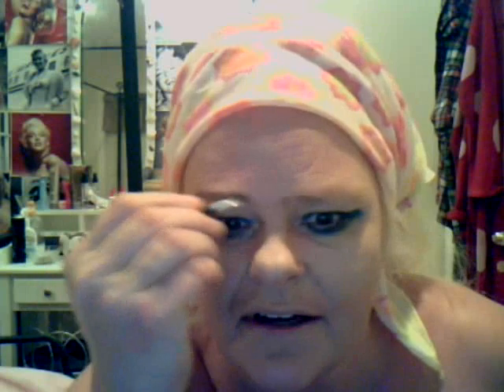pam lee anderson barbwire makeup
inspirational barbwire makeup